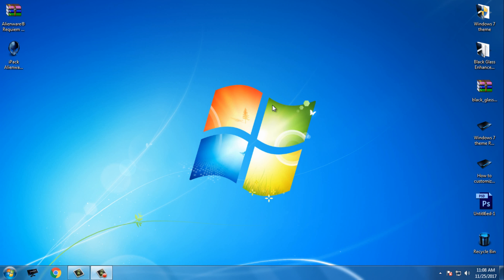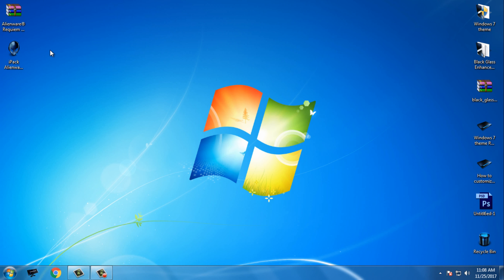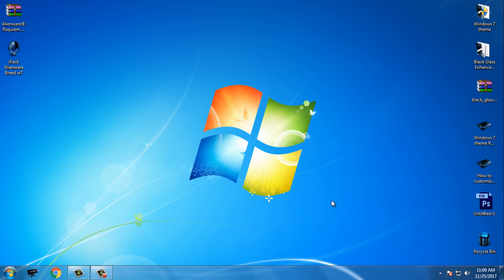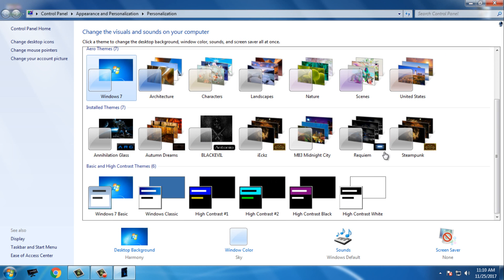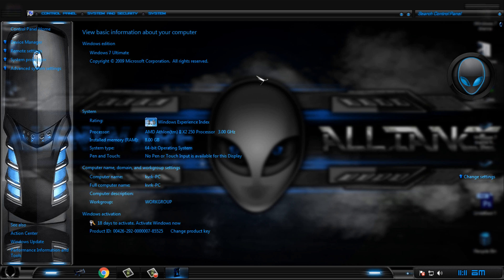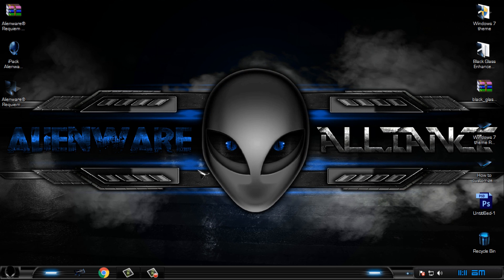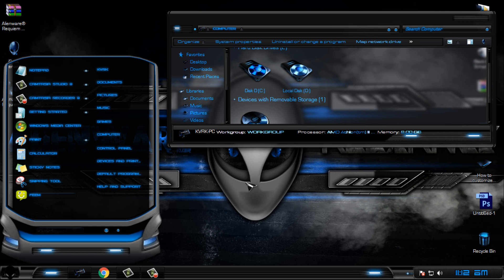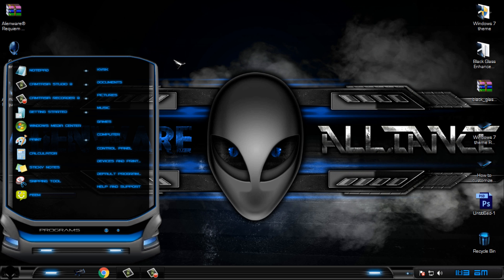Alienware blue for Windows 7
Theme Credits
-razorsedge creator of the theme
-றѳѳղղįqվદ® creating alienware version of theme